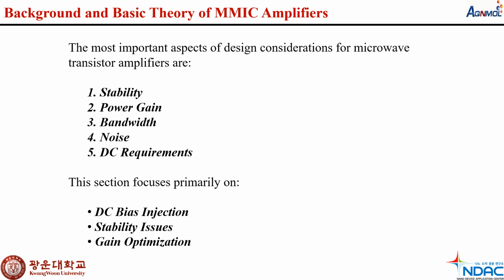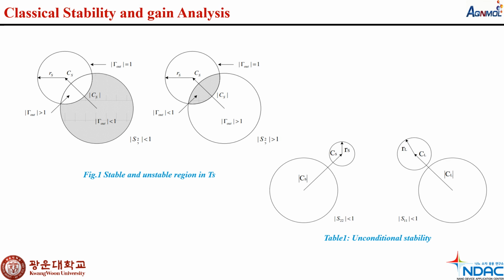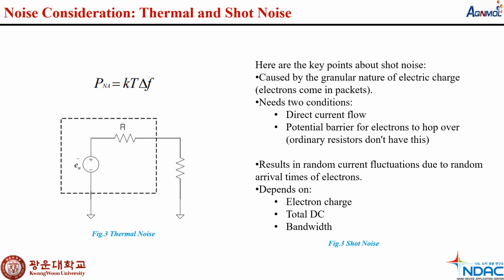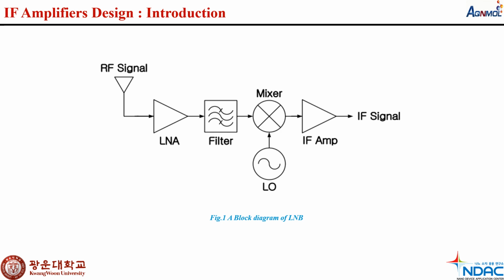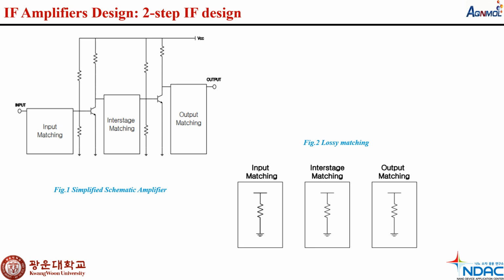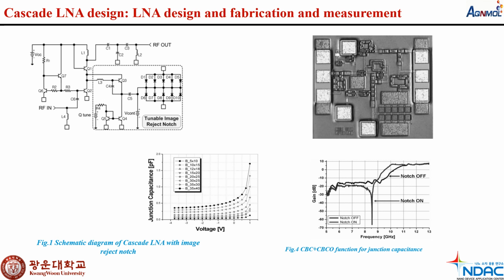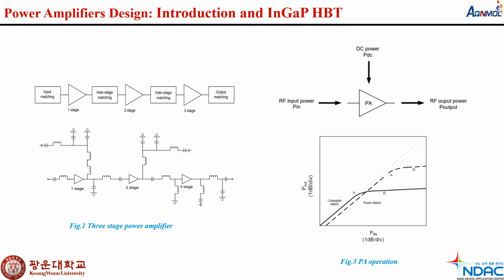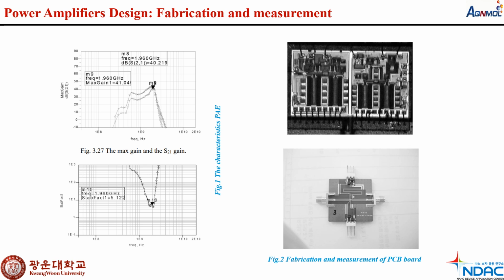MMIC Presentation Chapter 3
Electronic Engineering Department at Kwangwoon University, Seoul, South Korea